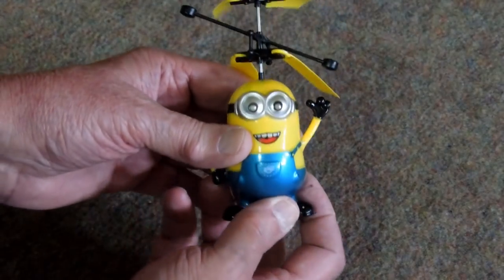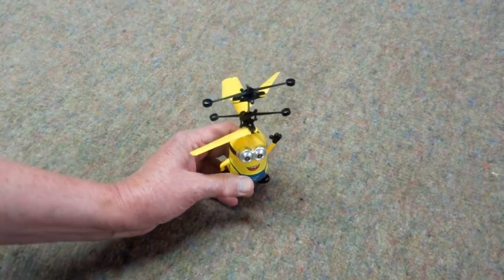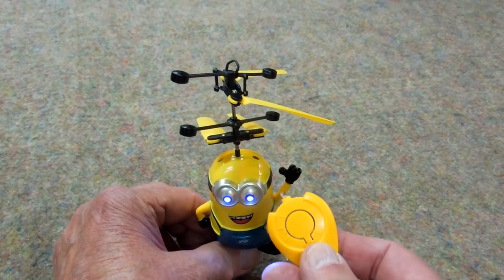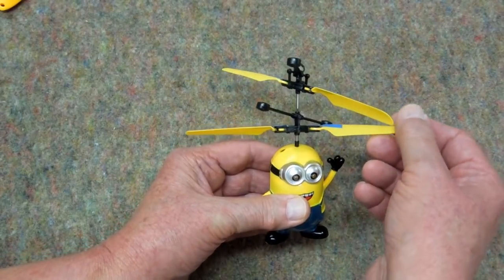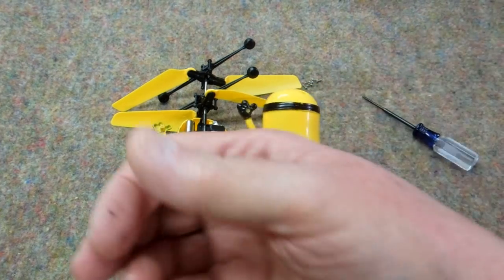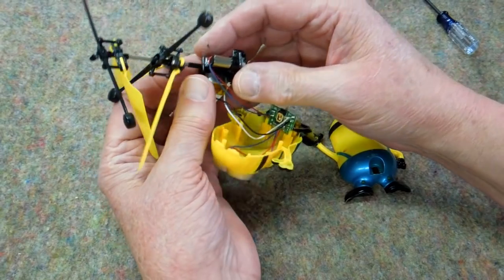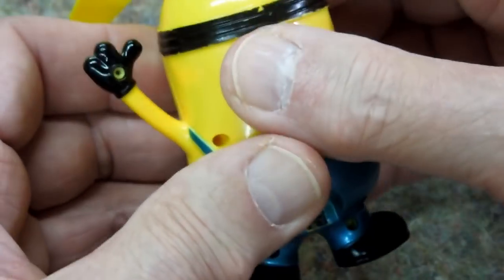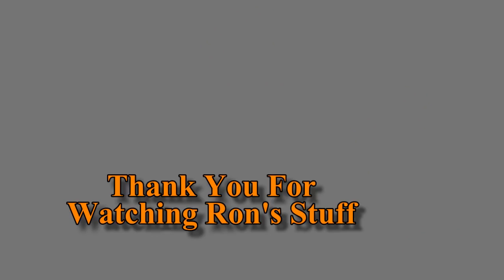Despicable Me Minion Helicopter - Dissected